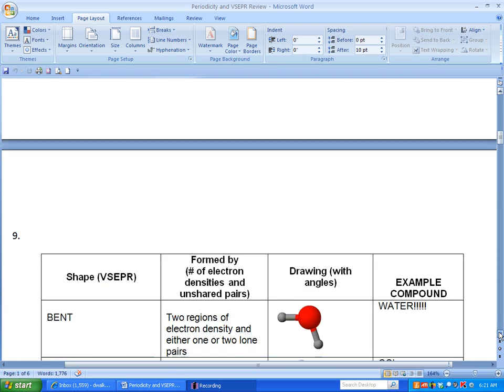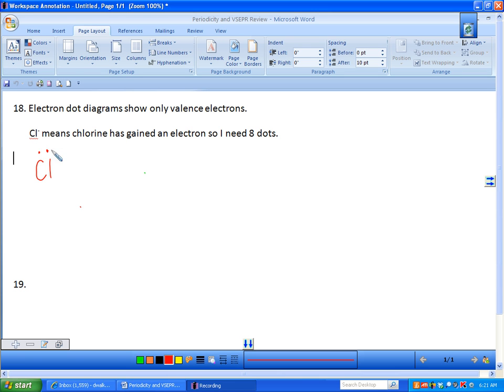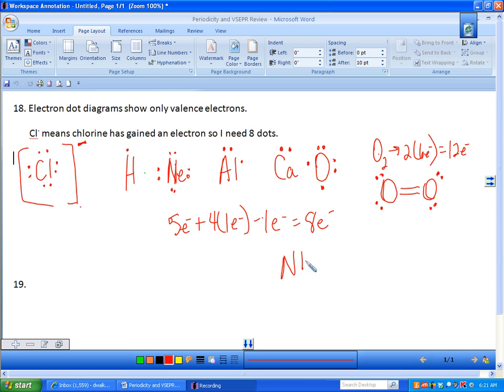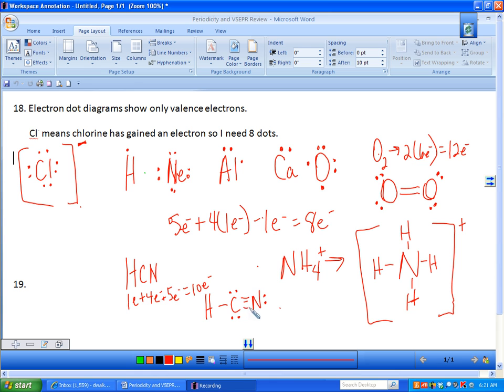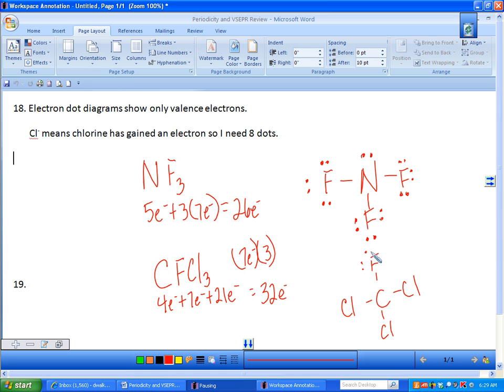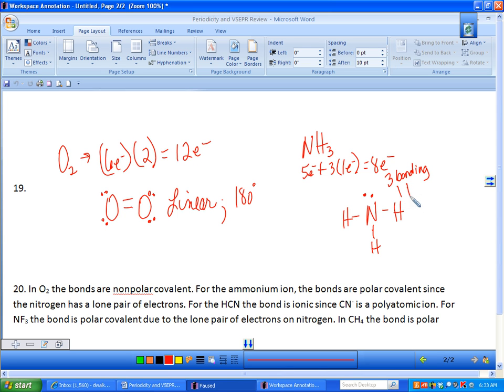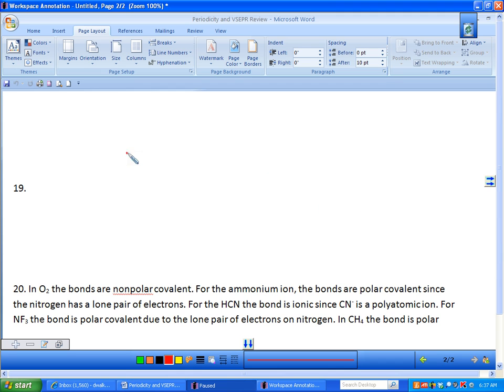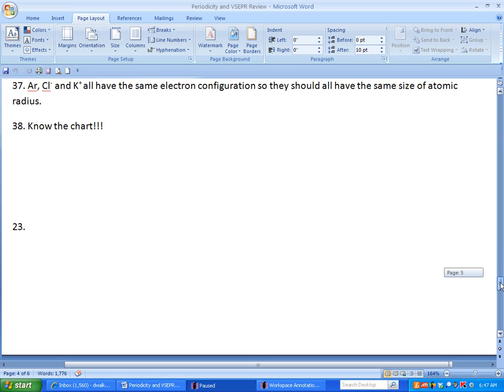Unit 7 Review